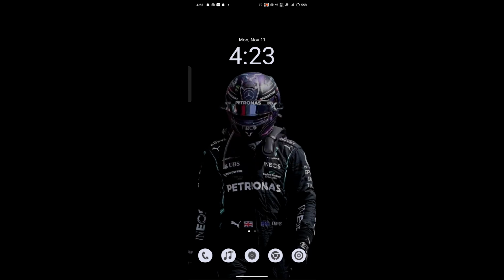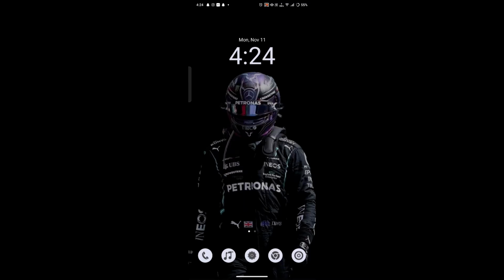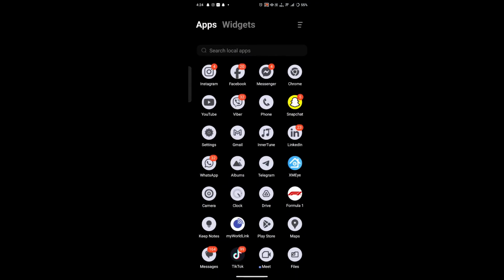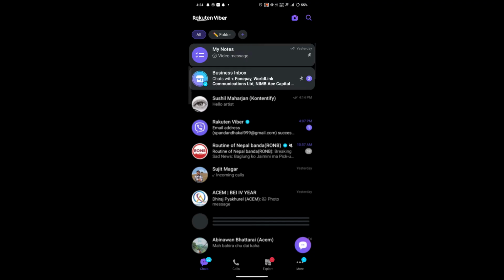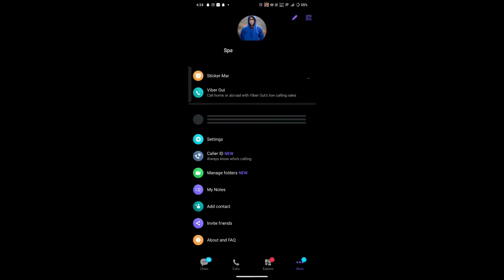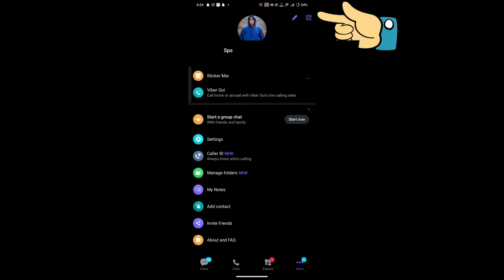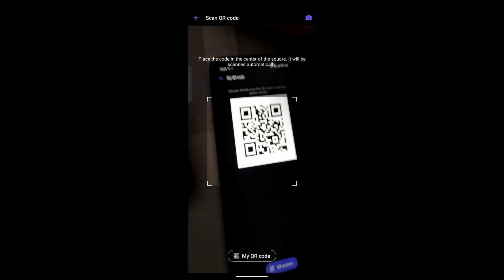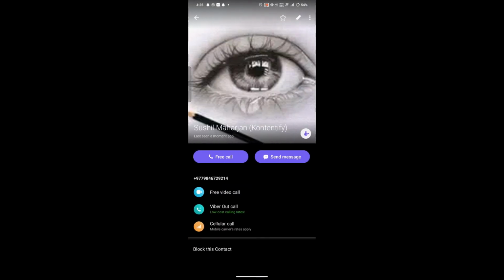How to Scan QR Code in Viber App 2024?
Want to quickly scan a QR code in Viber? In this video, we’ll show you exactly how to scan QR codes in the Viber app . Scanning QR codes in Viber is an easy way to add contacts, join groups, or link devices securely. Follow our simple, step-by-step instructions to start using this feature with ease.